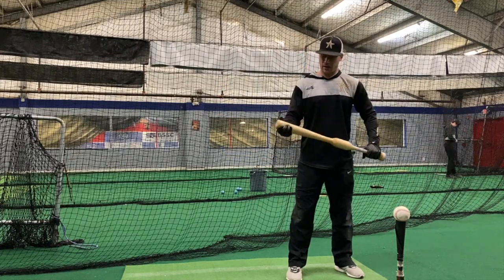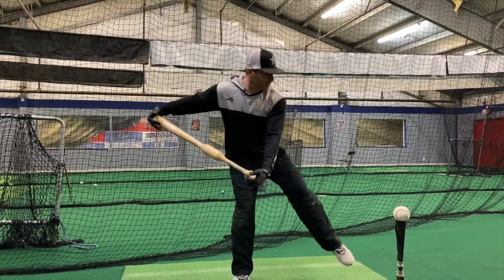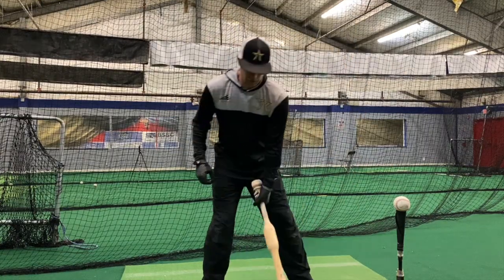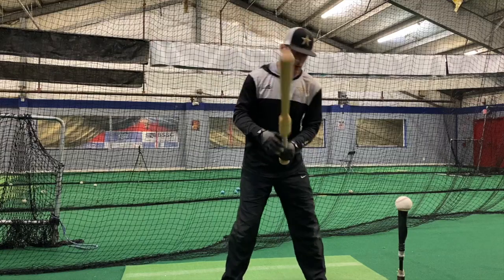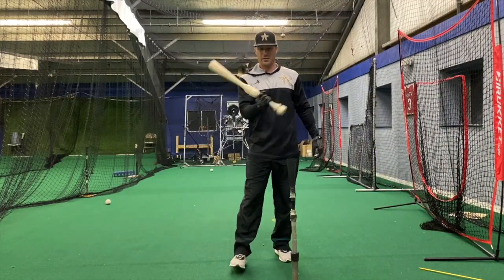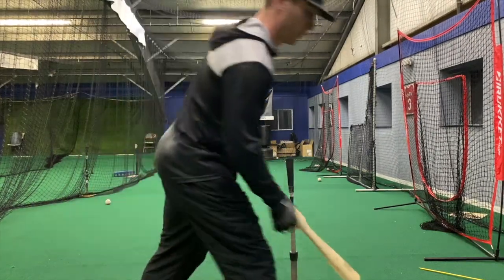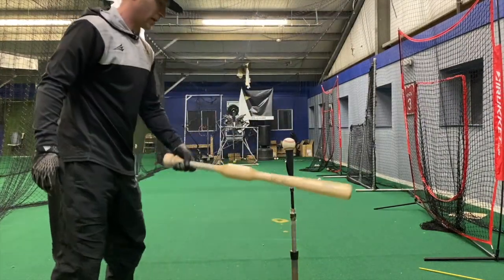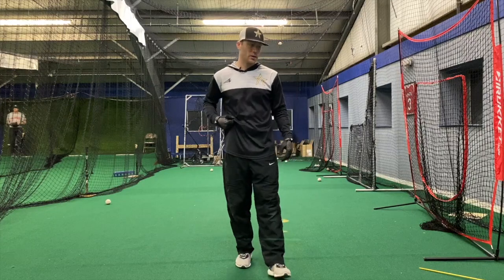Road To 400 #5 - Back From The Dead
Road To 400 - Back From The Dead

Click the link below to receive a discount off of the CamWood training bats seen in the video:

MLB The Show 19

Recommended Nutritional Products:

EAS 100% Pure Whey Protein Powder
Optimum Nutrition Micronized Creatine Monohydrate Powder

The Inner Game of Tennis: The Mental Side of Peak Performance
Peak: Secrets from the New Science of Expertise
Grit: The Power of Passion and Perseverance